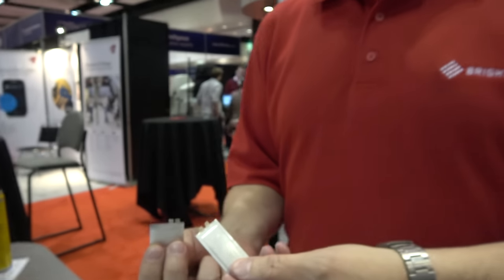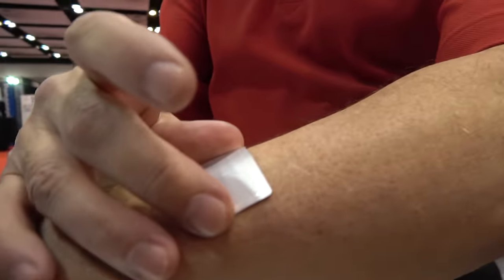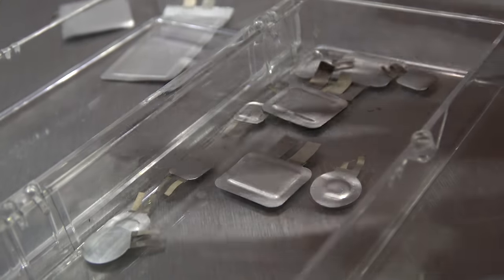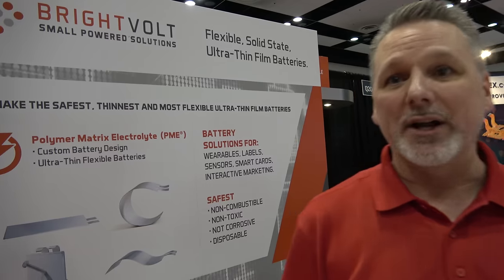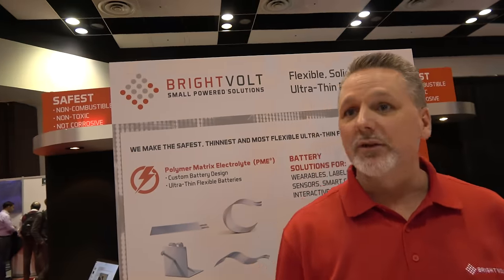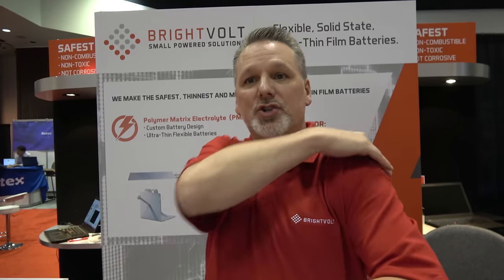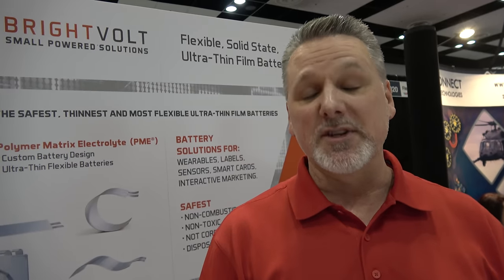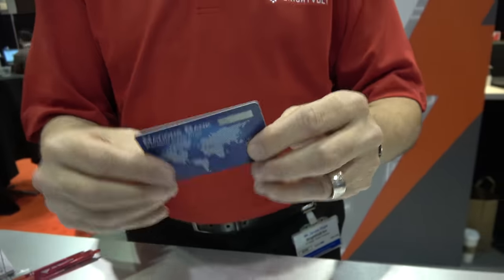BrightVolt flexible batteries using solid state lithium polymer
develops flexible batteries using solid state thin film lithium polymer, Polymer Matrix Electrolyte (PME) for batteries enabling new small IoT devices, smart clothing, healthcare and more. Filmed at the tradeshow.